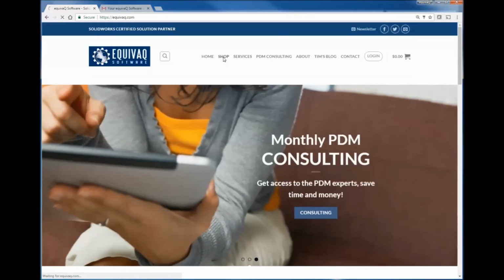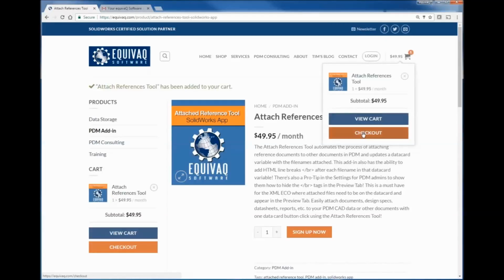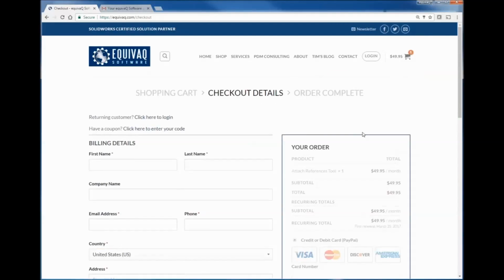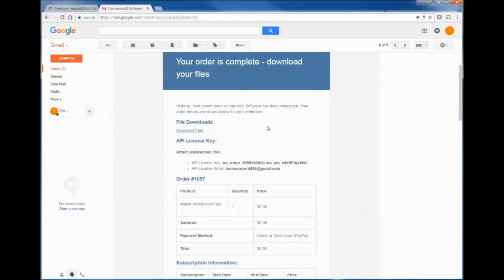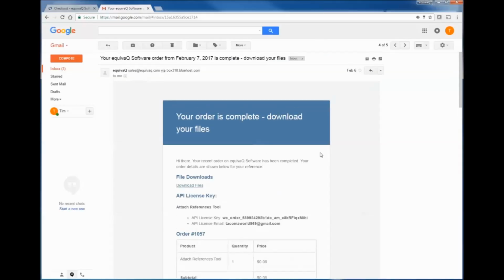Thank you for visiting our site!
Hi There, I’m Tim Webb - President and Founder of equivaQ Software – also known as The Q

I would like to take a moment to personally say thank you for visiting our site and communicate our vision, mission, and goals. It is organizations like yours that make our work possible.

Our App Store Vision is to enhance the lives of SOLIDWORKS PDM Administrators and users by offering low cost and low commitment expert PDM consulting as well as advanced PDM Add-in Apps for an affordable monthly license fee so that we can help you transition into PDM automation.

Our App Store Mission is intended to be straight forward and to guide you through a streamlined process with a friendly greeting and well communicated expectations of the next steps along the way.

When you purchase an Add-in App on our site, you will receive an email including:
1. Your receipt for purchase
2. A download link to the Add-in App which includes installation instructions and our proprietary PDM License Manager
3. Your API Key and API email that are used to register your product
4. And hopefully, clear step-by-step instructions for the next steps you need to take for installing the Add-in Apps you purchased.

If you find there are discrepancies in our delivery of the products or services you purchase from us, we would like to hear from you so we can improve our performance.

Like ATLAS Pro – You will never look at the Contains Tab the same again!